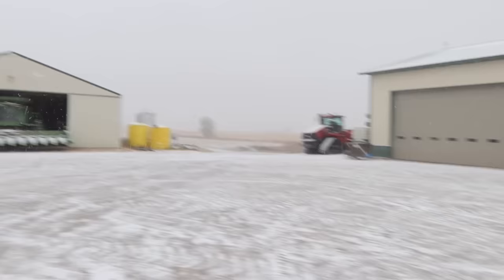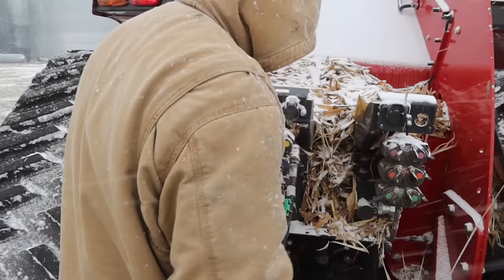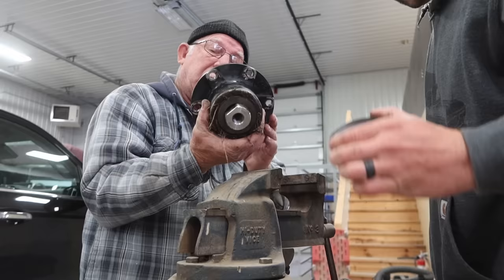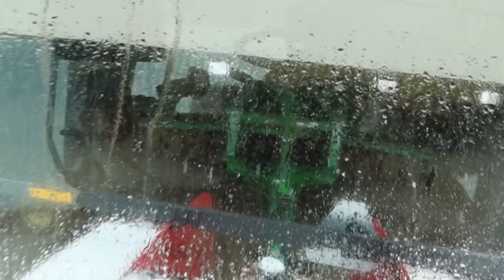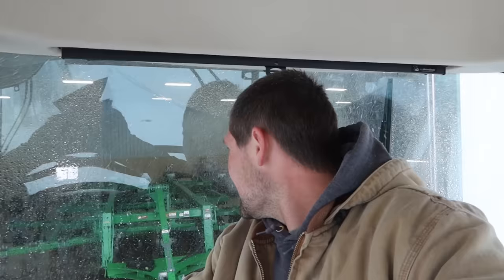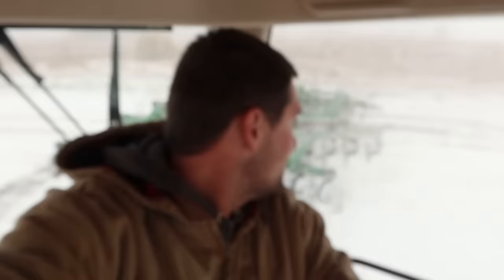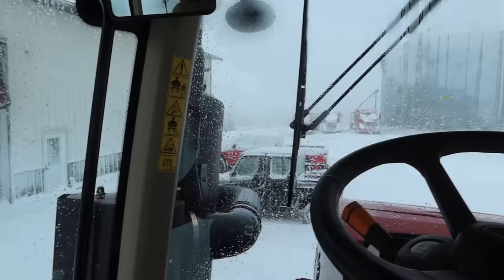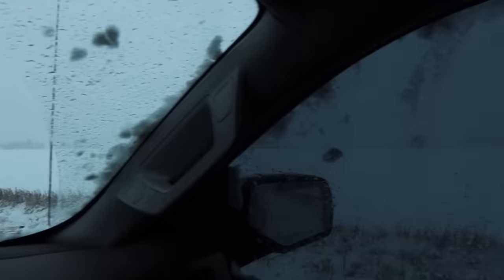Beautiful Harvest Weather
Beautiful Harvest Weather- You won't believe what the weather did?! We still have 150 acers in the field and almost all of our tillage left.

The goal of the Grain Bin Safety  campaign is to reduce the occurrence of grain bin accidents by raising awareness of the hazards and by raising funds to equip first responders with the tools and training needed to respond quickly when necessary in the event of a grain bin accident. The funds raised will be used to purchase Grain Bin Rescue kits and training for our first responders.

Nominate Your Local First Responders: Best point of contact at your department? What equipment does your department/responders need? Is there a specific brand of equipment your community uses as a combined effort with other local departments? Any other information you think we might find useful?

Zach and Becky Johnson will assemble a panel of volunteers to review request a distribute donations accordingly.
Funds raised will be distributed to rural first responders to purchase grain bin rescue systems and training.

Equipment Demos

AFS Connect™ Steiger® 620
►Built By Farmers

J&M
►First Class Delivery Bulk and Pro Box Seed Tenders:

► Edited By
Becky Johnson